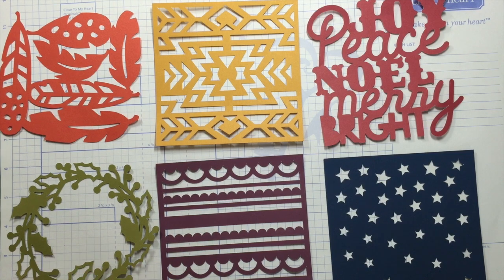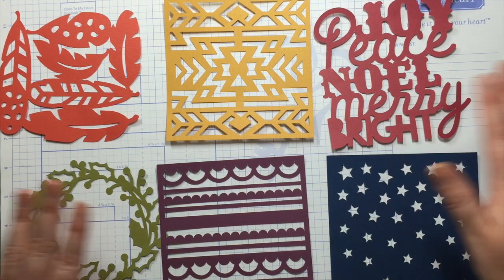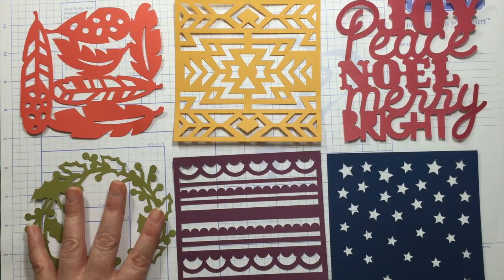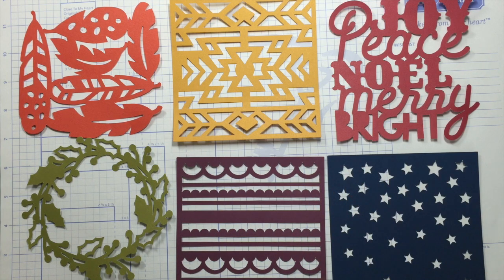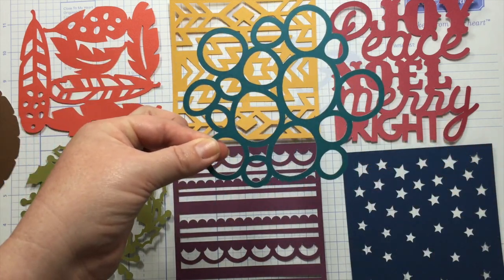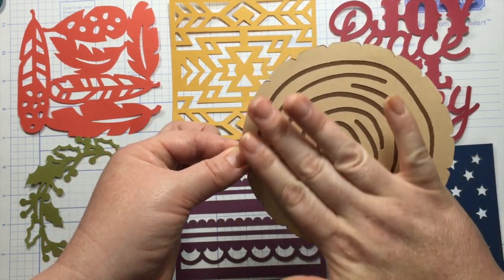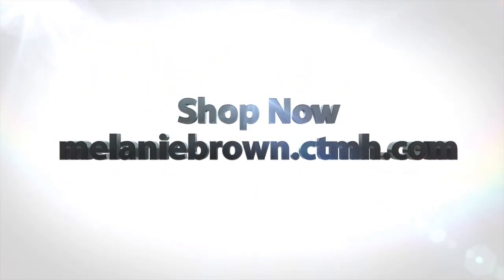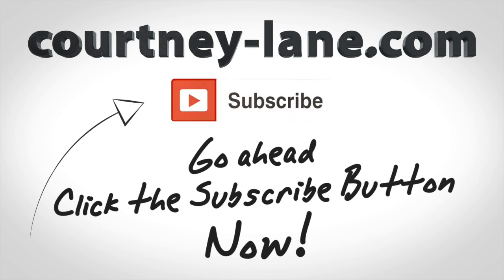Cricut Artistry Background function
This video is about Cricut Artistry Background function